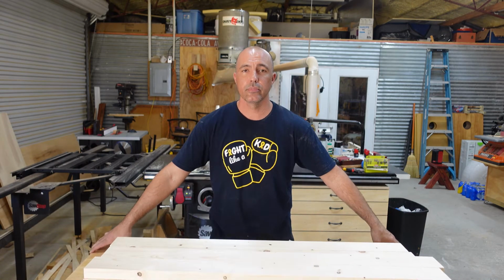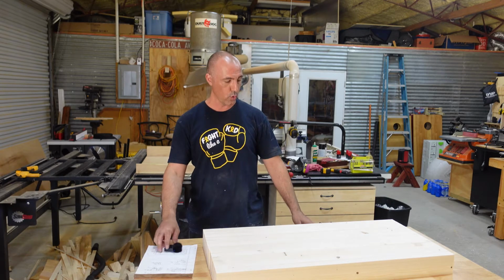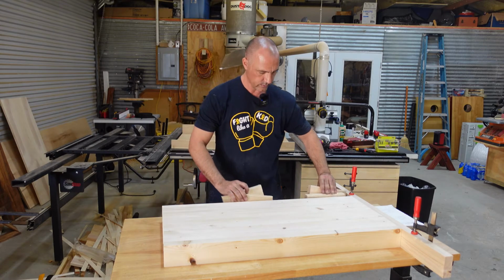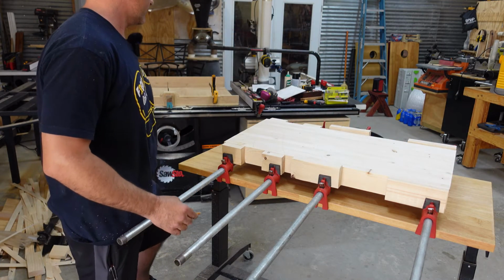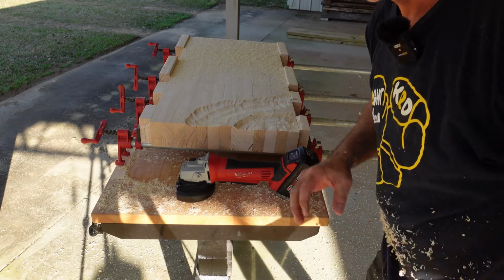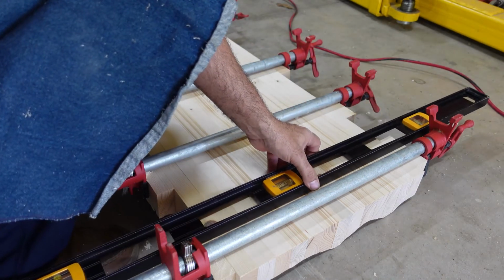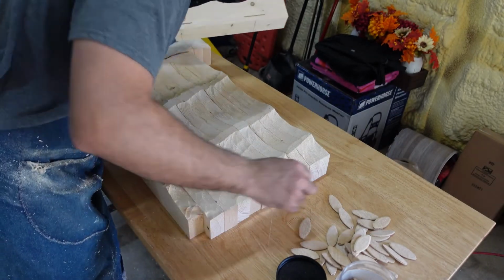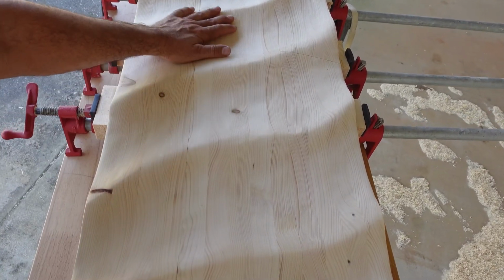How to build a wavy flag (part 1)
How I build a wavy flag